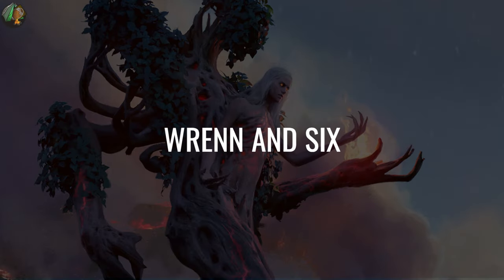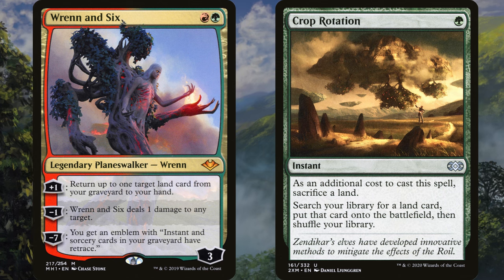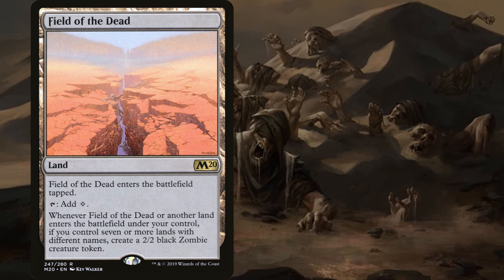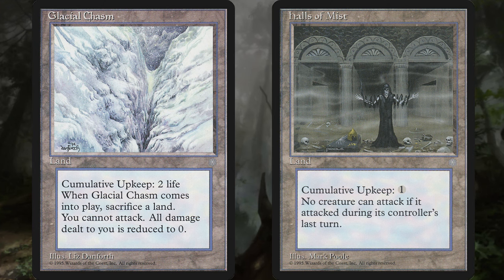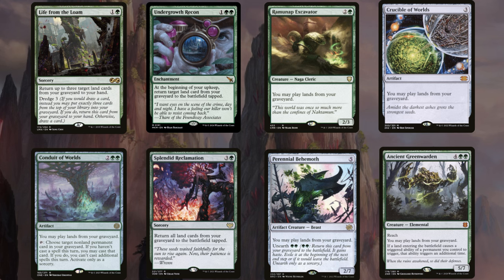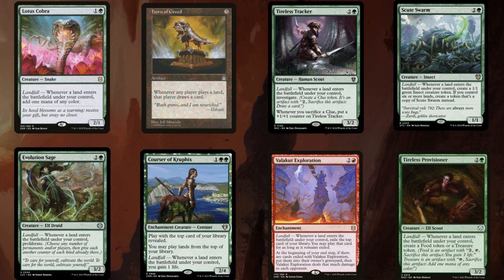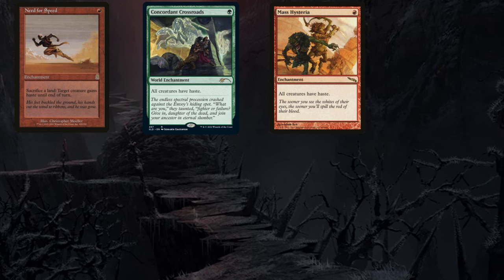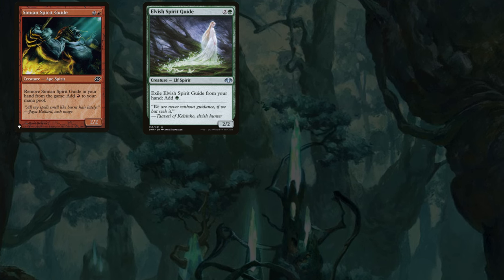Wrenn and Six / Crop Rotation in OATHBREAKER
Lets talk about one of the strongest decks in the format, Wrenn and Six with Crop Rotation as signature spell! We explore the most common strategies and cards for the deck, as well as some lesser used options for budget purposes.

Camp MTG